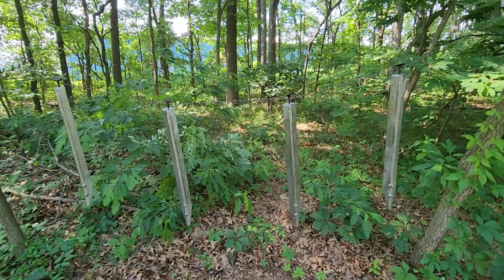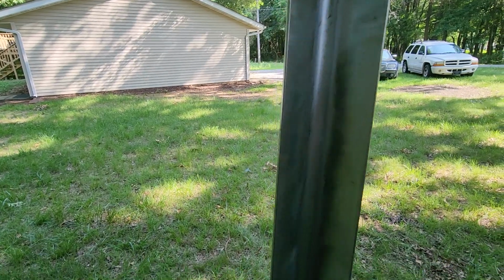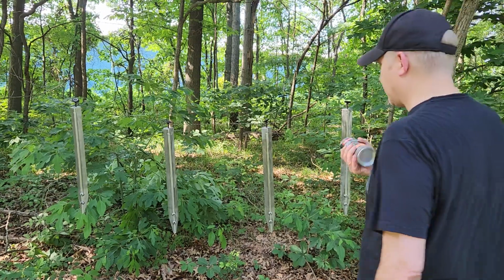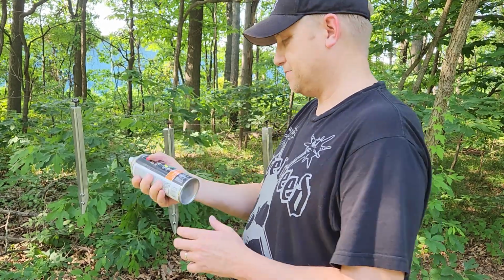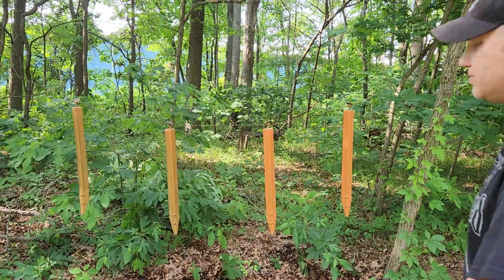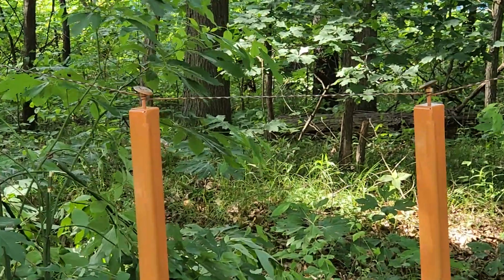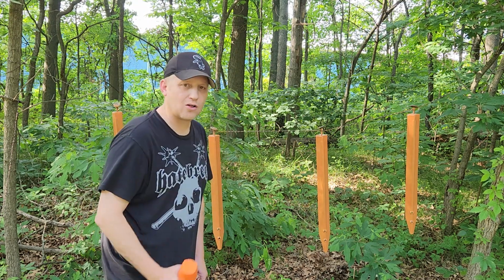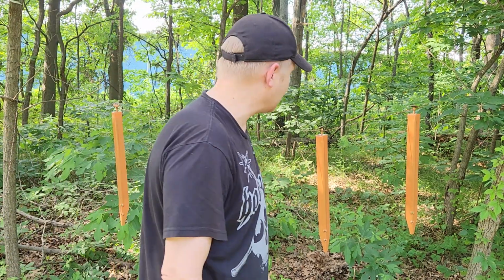Sea Ray Pinball Project Part 5. Time for Paint!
Laying down the first 2 coats of paint on the legs for my Bally Sea Ray Pinball project. There will be a shorter part 2 and part 3 to the leg painting series.. spoiler alert... they look great!